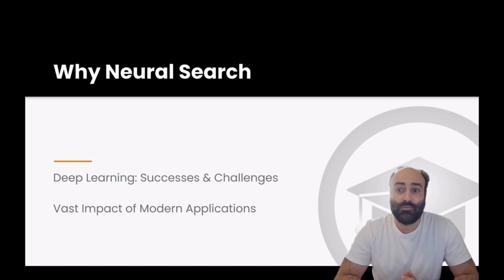DF Spotlight Day - DFR4 - MLabs - Neural Search